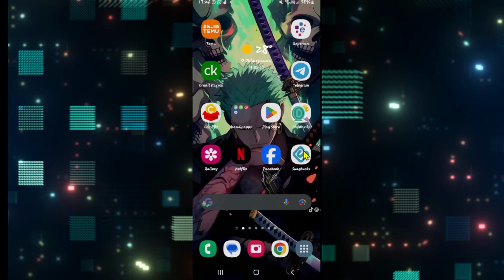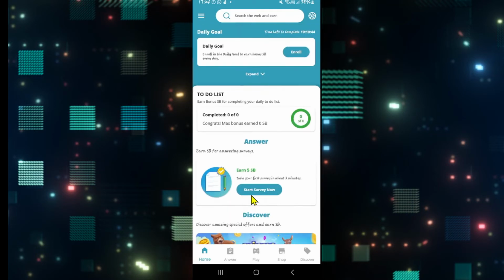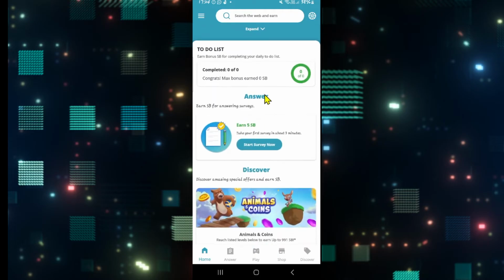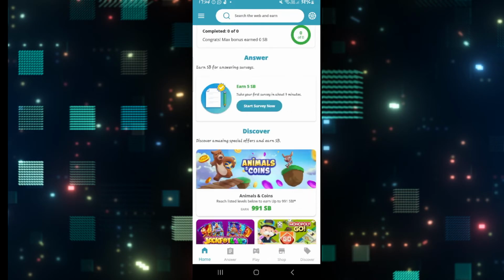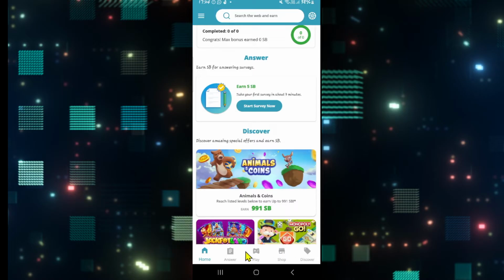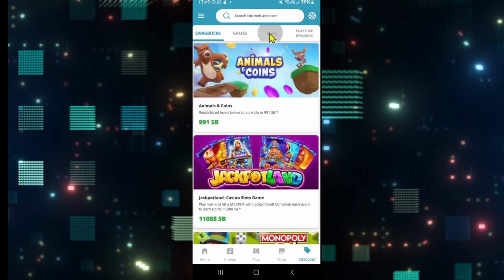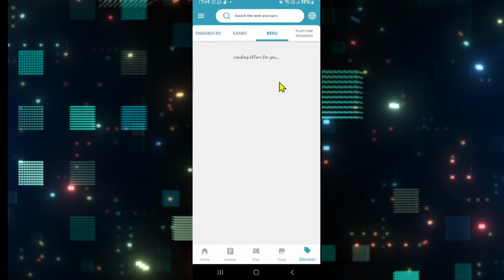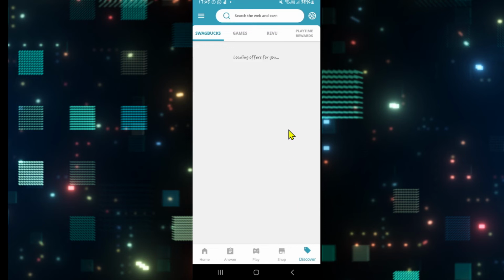How to Find Videos on Swagbucks? Search a Videos on Swagbucks on Android 2024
Ready to discover how to uncover a treasure trove of videos on Swagbucks? Look no further! In this comprehensive tutorial, we'll walk you through the ins and outs of finding videos on Swagbucks and maximizing your rewards.